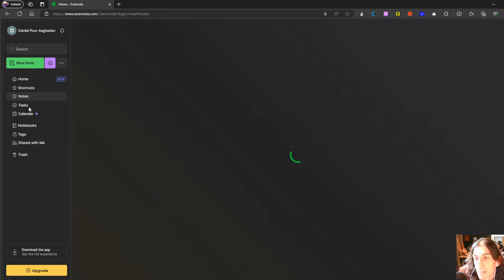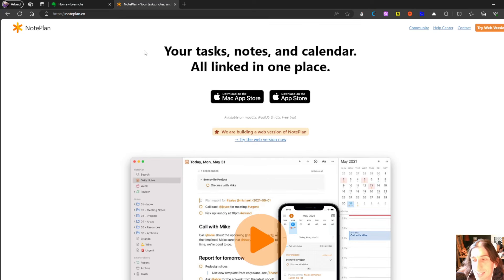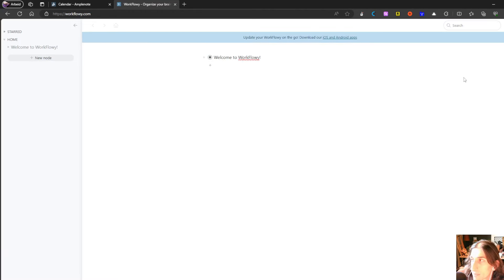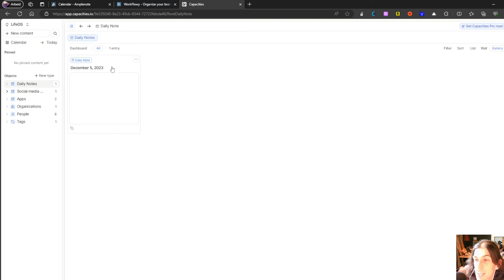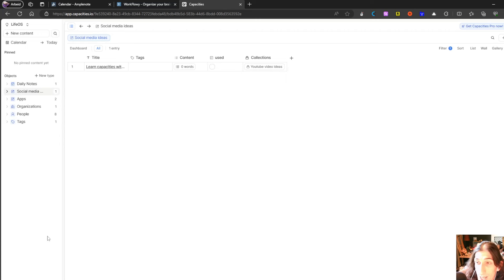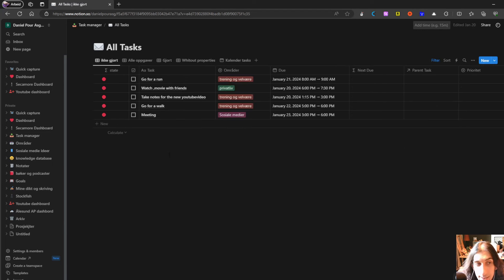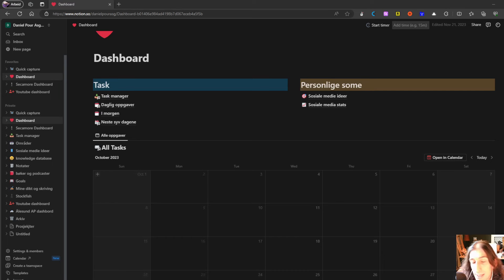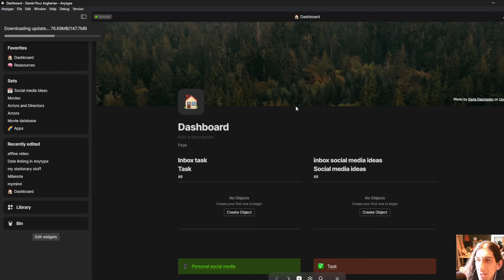The best pkm apps right now (2024)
In no particular order I am today giving you a list of my favorite note taking and personal knowledge management apps. There are a lot of apps here to choose from if you are looking for your next note taking app.

Some apps that could have been included in the video is: Milanote, Heptabase and Scrintal

0:00 - intro
0:30 - evernote
02:10 - noteplan 3
04:00 - amplenote
05:50 - workflowy
07:00 - capacities
09:13 - logseq
11:39 - reflect
14:05 - notion
17:03 - supernotes
19:36 - Obsidian
22:32 - tana
24:40 - Antype